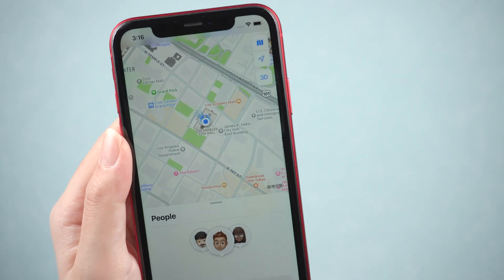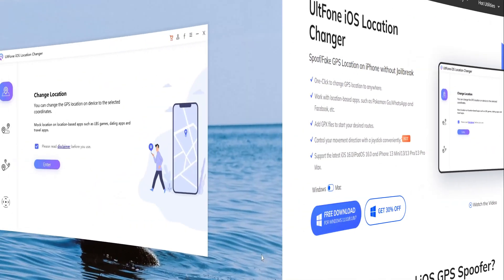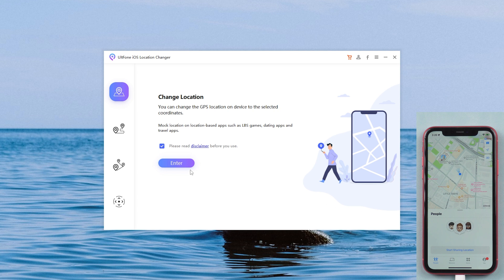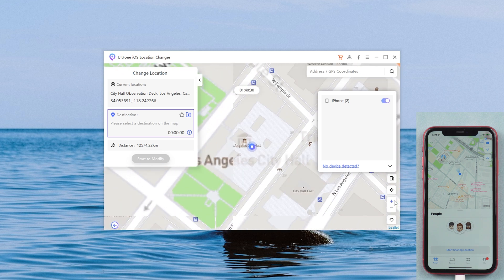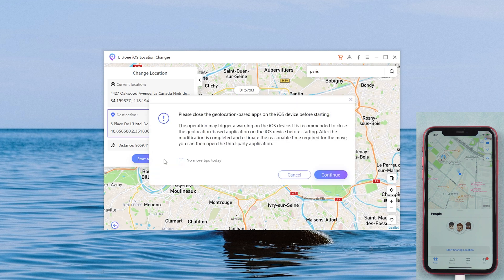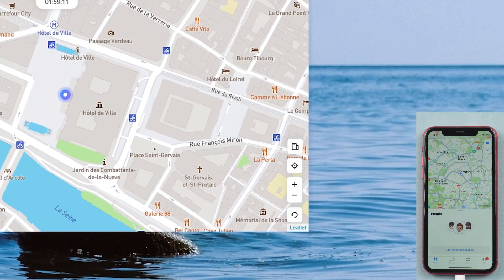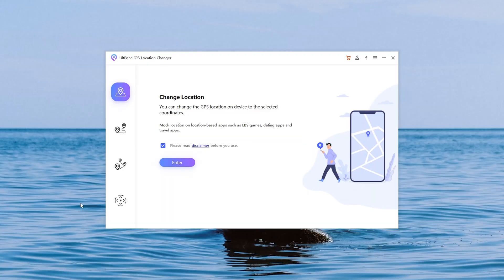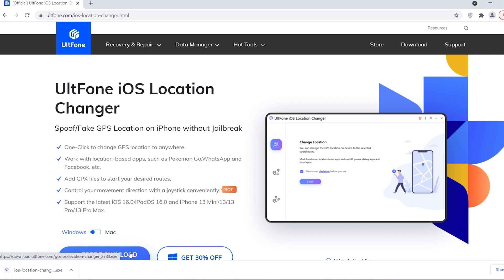How to Fake/Change Location on Find My iPhone/Friends [ No Jailbreak Required]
iOS users will have their own Find My iPhone function. This feature tracks your location in real-time. If you want to change location without jailbreaking then this video is for you.

Chapters💌:
0:00 Intro & Preview
0:23 Open UltFone iOS Location Changer
0:25 Connect iPhone to computer
0:42 Choose the place you want to go
1:07 Change location successfully
1:20 Go back to the actual location

UltFone iOS Location Changer also supports the following features:
1. Change GPS location to anywhere globally without jailbreak.
2. Apply to any locaiton-based applications.
3. Provide two modes of GPS movement, including the single-spot and multi-spot movement.
4. Support the latest iOS 15 and iPhone 13 series.

⚠Important notice
1. Provide help to user change GPS locations on their iOS devices.
2. Protect your actual GPS location from being tracked by the others.

1. Please use the product within the scope allowed by the law of your country/region.
2. Users shall bear all legal responsibilities if the use of this product violates the laws of their country/region.
3. User will assume full responsibility if they use the product to play Location Based Game and the game account being banned. (Location Based Game such as Pokémon Go, Harry Potter Wizard Unite, The Walking Dead Our Word, and Jurassic World Alive extra)
4. Before downloading, installing, registering, or using this product, please consult your own legal advisor on the legality of the way you intend to use this product to avoid any legal liability.